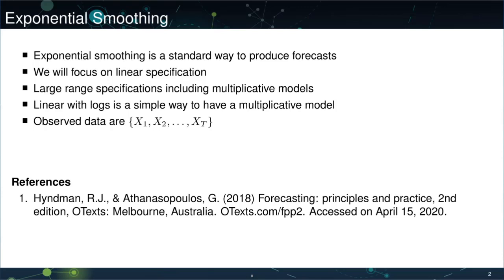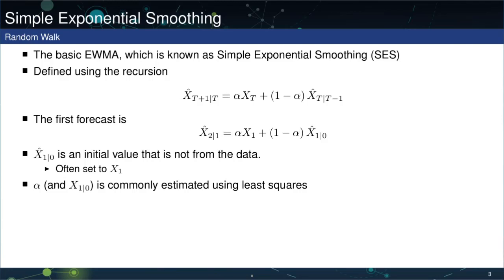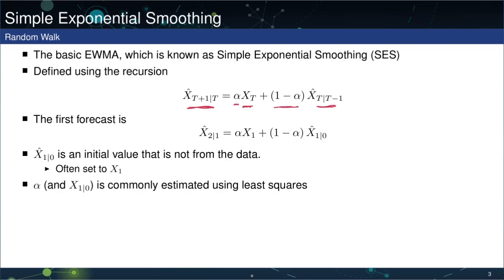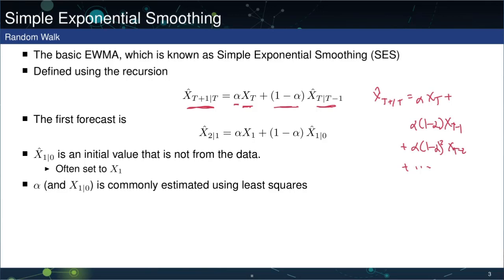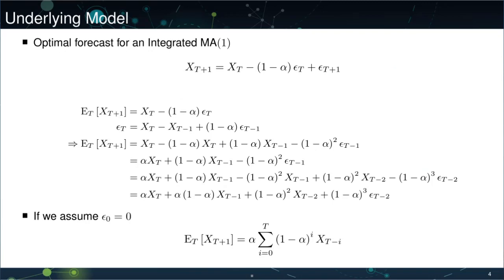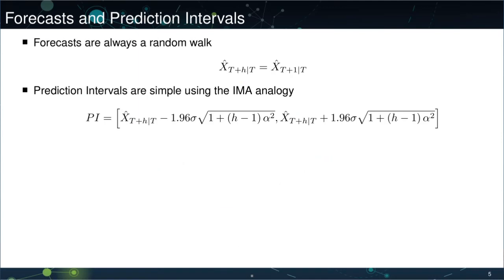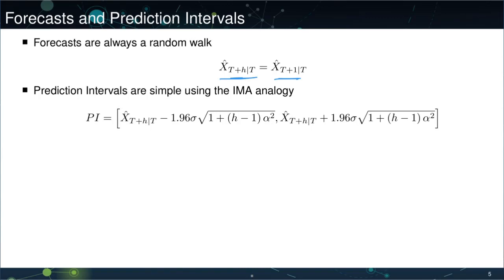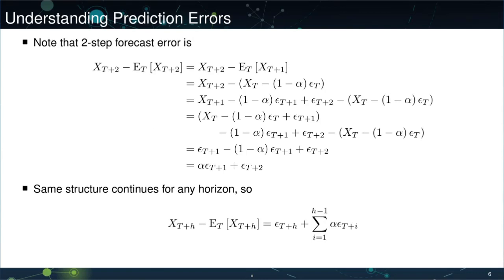Simple Exponential Smoothing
Simple exponential smoothing, or an exponentially weighted moving average, is a simple method to produce forecasts for any horizon.